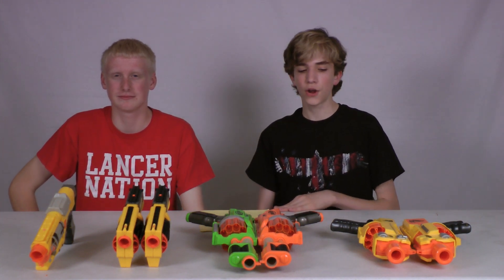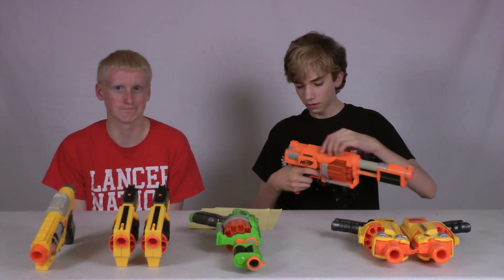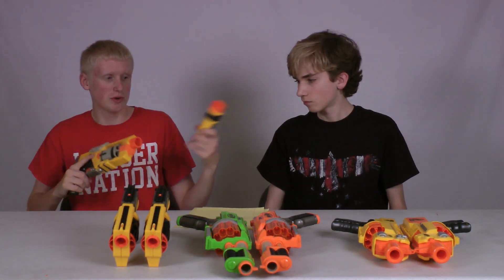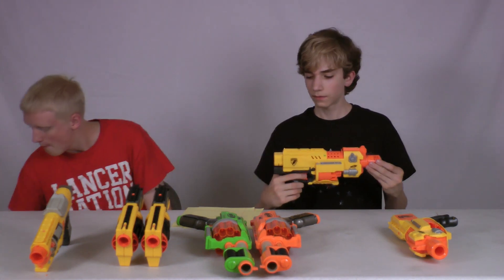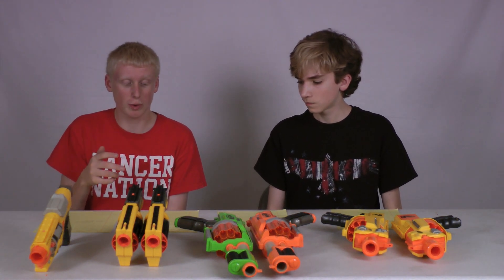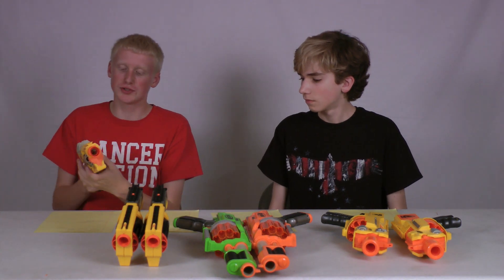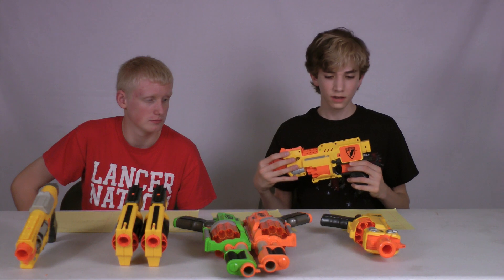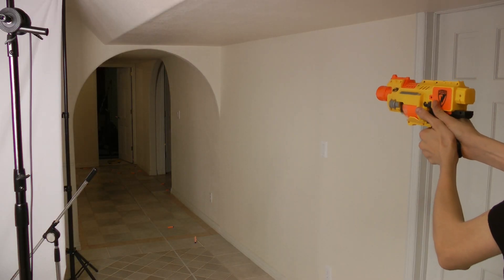Nerf Revolver Comparison - Nerf Socom VS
Adam and Jacob White review and compare the 4 major Nerf Revolvers: The Barricade RV-10, Maverick REV-6, Spectre REV-5, and the Fury Fire Dart Tag set.

We did not compare them with the Firefly REV-8, the only other revolver as we did not have that one on hand. Front loading guns with Revolving cylinders (like the Rapid Fire AS-20) are not considered revolvers because first, there is no REV in the name, and second because the entire cylinder is not exposed.

Here were our results:

Maverick REV-6: Cheapest, but fastest to wear down
Barricade RV-10: Fastest and strongest, but less accurate and noisiest
Spectre REV-5: Coolest sounding and great attachments, but weaker
Fury Fire Set: Longest lasting and cool action, but weakest

And the Firefly, for those who were looking:

Firefly REV-8: Tracer is cool, but overall too bulky

We're social!